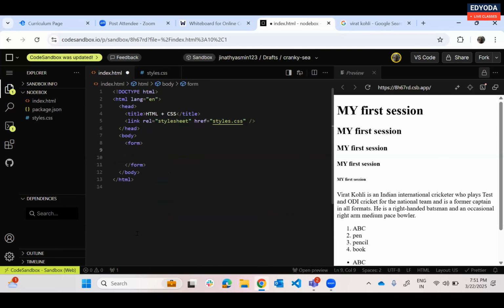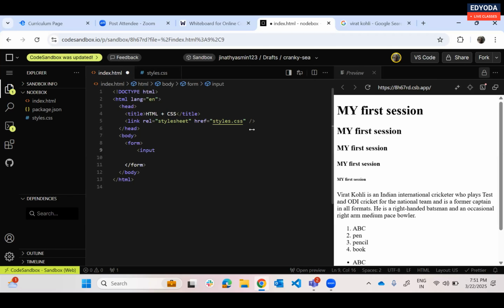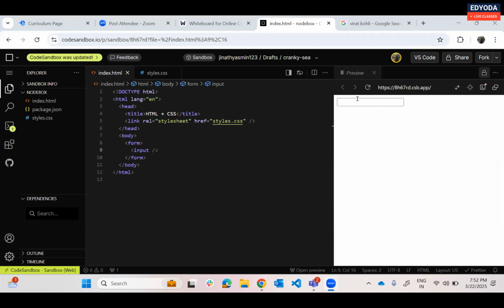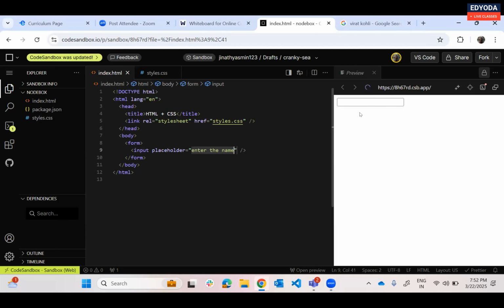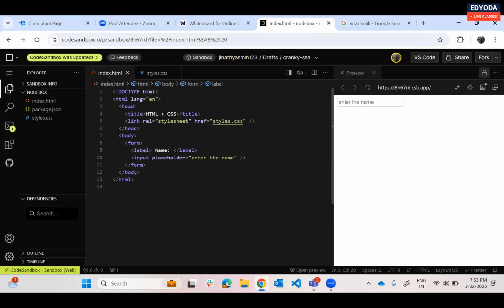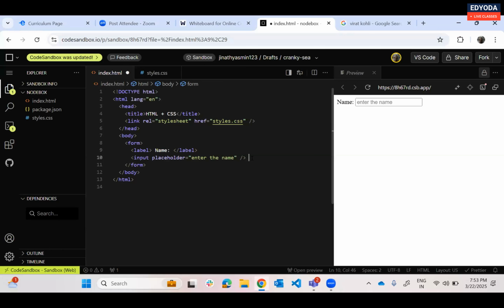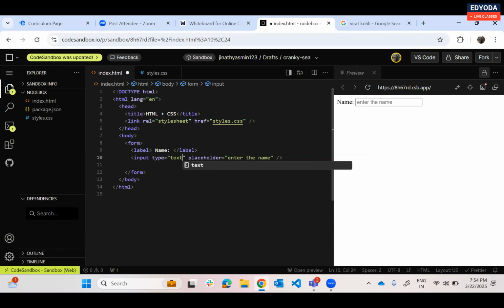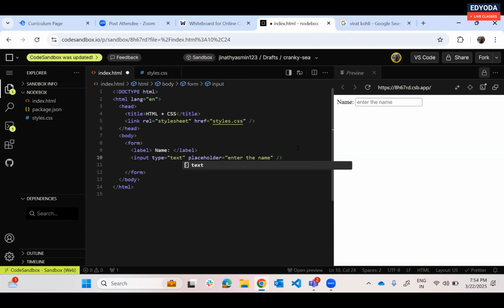Master HTML Forms: Easy Creation & Essential Input Types Explained!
🔥💻Ready to master form creation in HTML? Hop in! This in-depth guide will walk you through the process of creating user-friendly forms, and give you practical knowledge about various input types and form elements.

➡️ In this information-packed video, we delve deep into the world of HTML form creation. We start from scratch, teaching you in layman's terms how to build effective, user-friendly forms that perform impeccably on all platforms.

🎯 We discuss various input types - text, password, radio buttons, checkboxes, file input, and submit buttons, amongst others. We also cover essential form elements - including the form tag, input element, select tag, option tag, textarea tag and button tag. Navigate through this maze with ease as our expert coder breaks down each concept, working with hands-on examples for a practical approach.

📚Whether you're a newbie wanting to establish a rock-solid foundation or an experienced coder looking to brush up on your skills, this video on HTML form creation is an invaluable resource.

🔍 SEARCH NO MORE: If you frequently find yourself typing "HTML form creation", "HTML input types", "HTML form elements" into your search bar, this is THE video for you!

⭐ So, step up your coding game! Learning HTML form creation has never been easier. Click play now to unlock the coder in you and start creating efficient, user-friendly HTML forms!

Drop a comment if there's anything you want to learn more about. Happy coding! 💻🔥